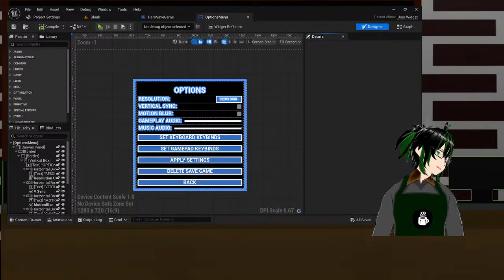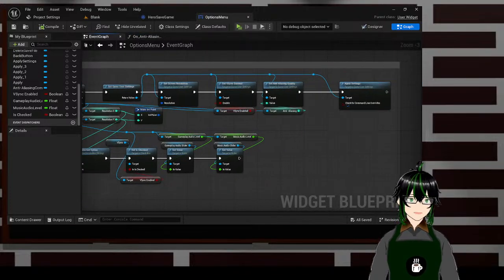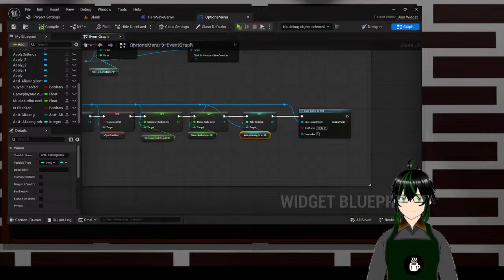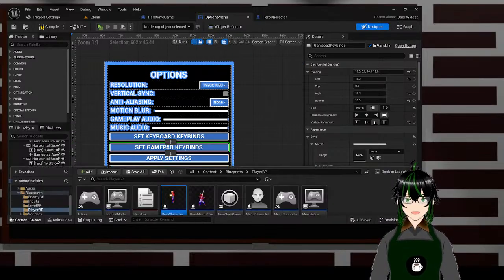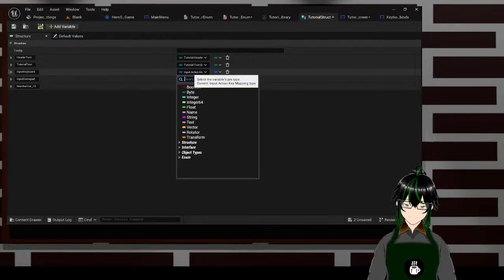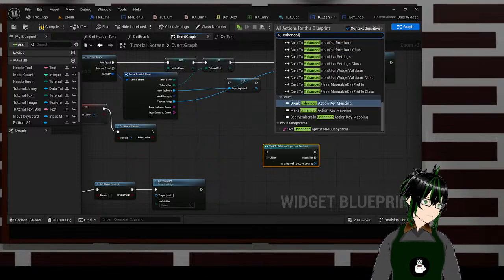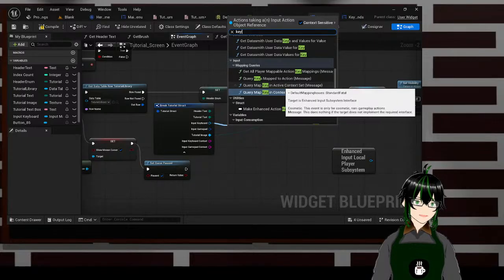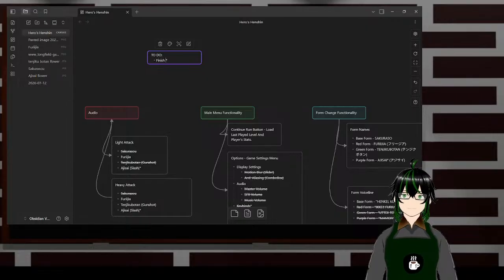Hero's Transformation Dev Stream - 07/26/2026